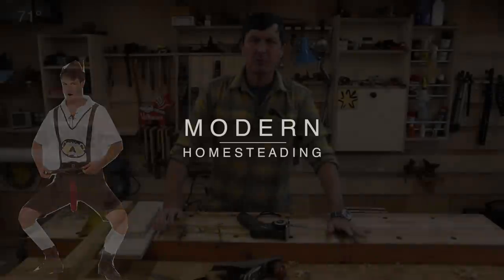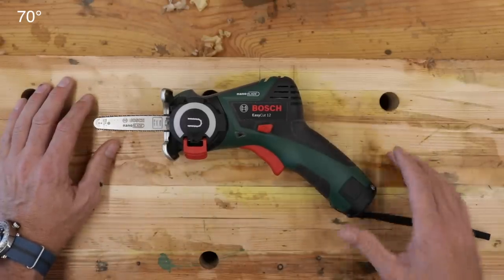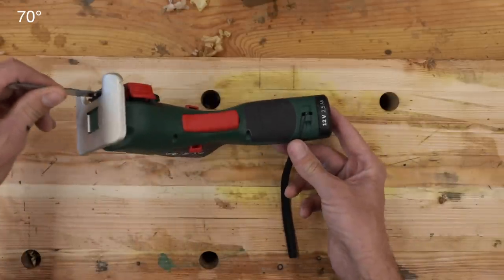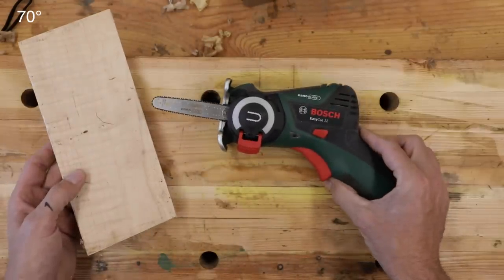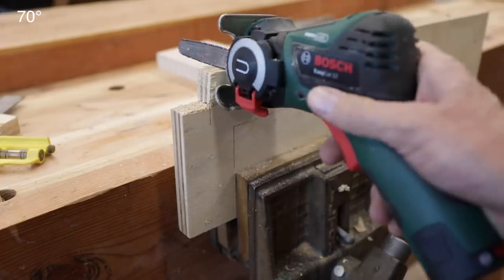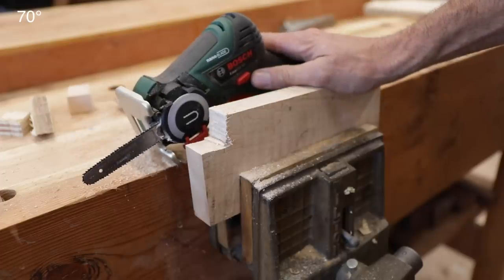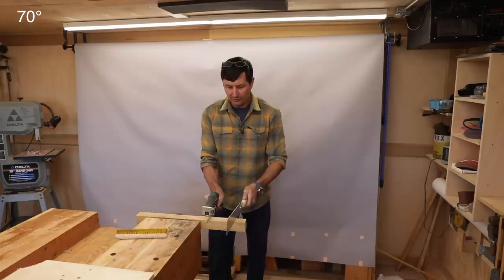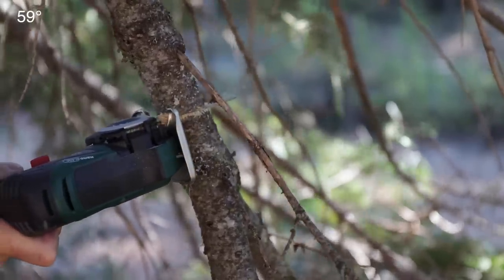Testing The Worst Tool Ever Made